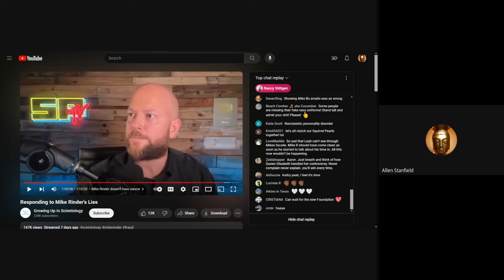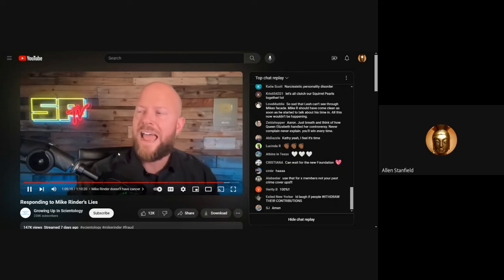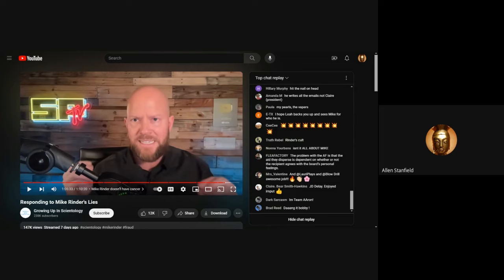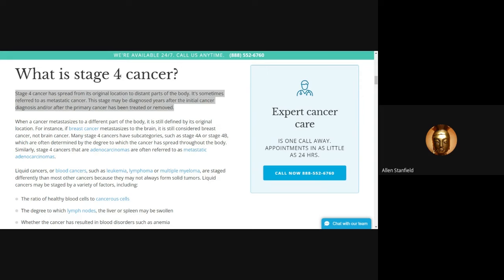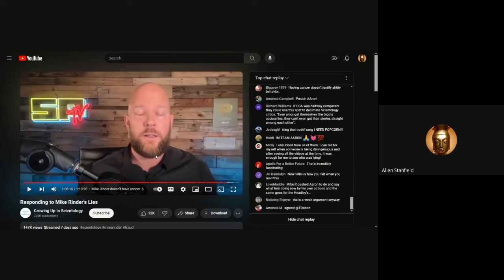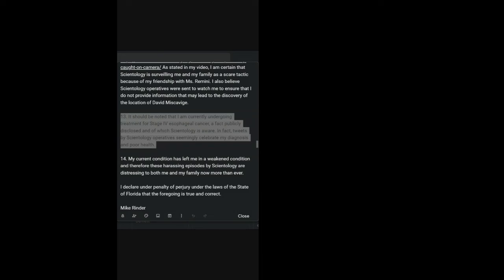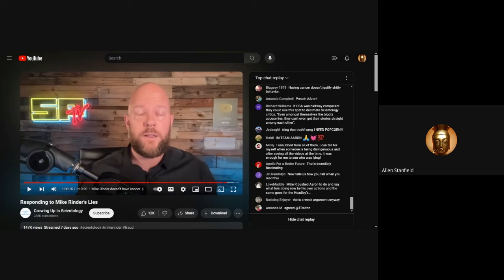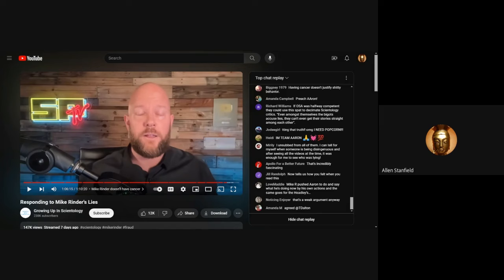Did Mike Rinder Ever Have Stage 4 Cancer?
I am absolutely confused by these recent revelations from Aaron Smith Levin about Mike Rinder's Stage 4 Cancer. Can someone please educate me about this area.

Make it make sense.

I don't know what to think and need help from more experienced and educated people.